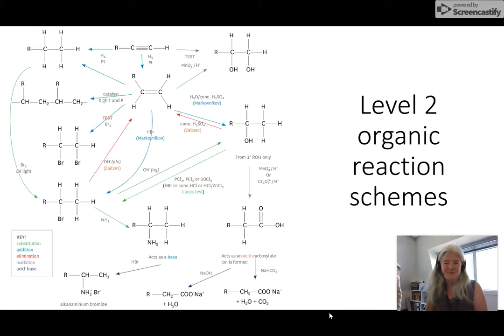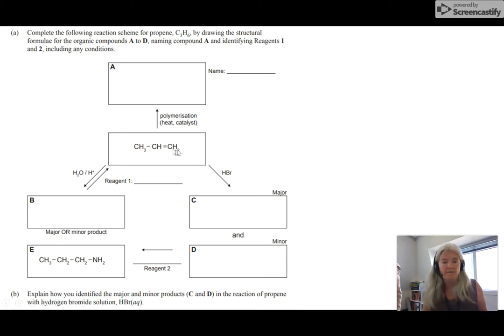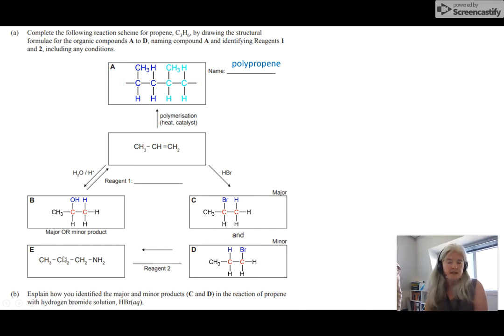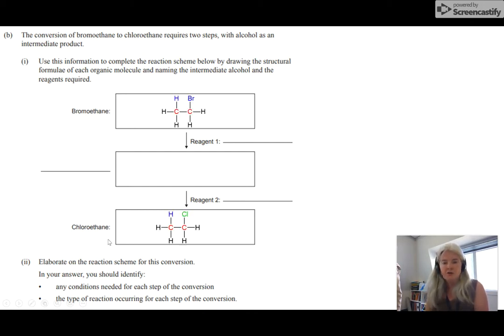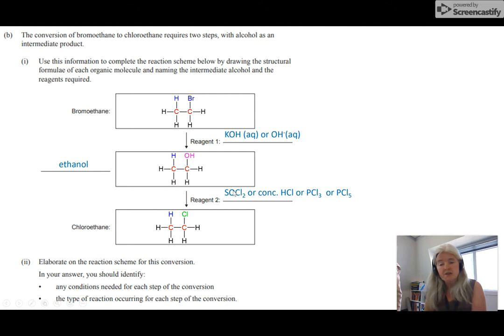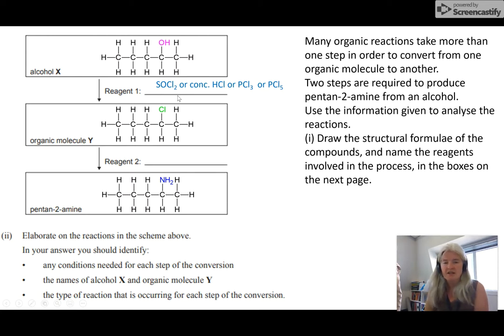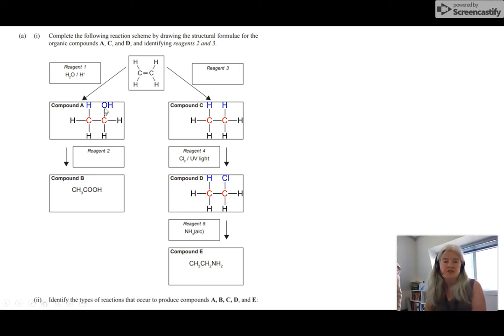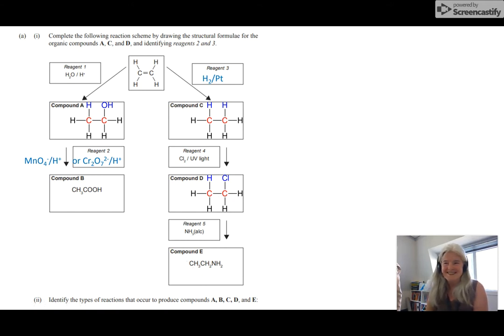Completing reaction schemes (NCEA Level 2 organic chemistry)